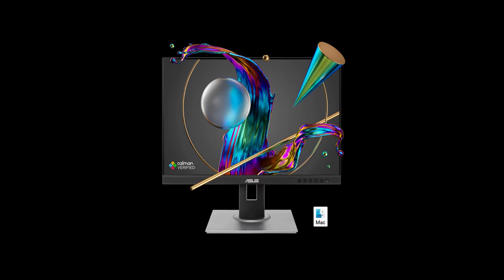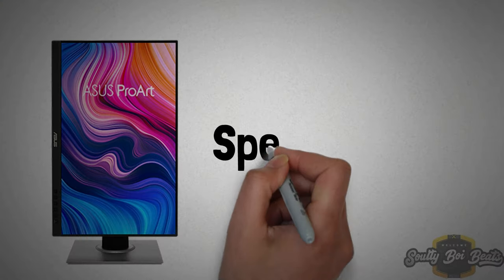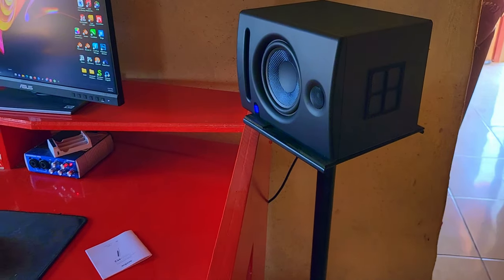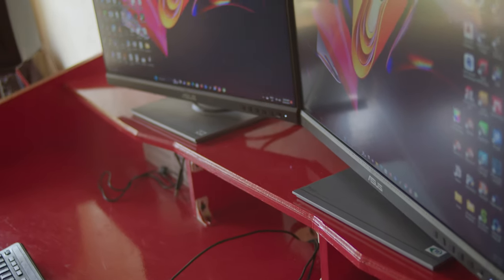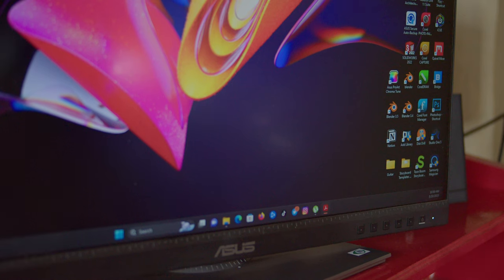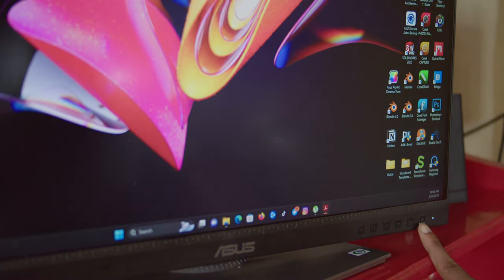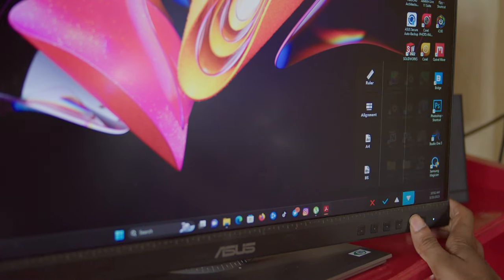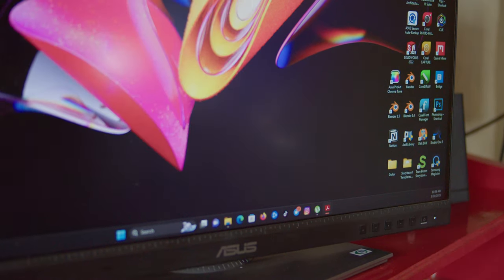ASUS ProArt Display PA248QV Professional Monitor 2023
In this video we discuss the ASUS ProArt Display PA248QV Professional Monitor
PC Specification
- Crystal Series 680X RGB
- AMD Ryzen 9 5950X CPU
- Nvidia RTX A5000 GPU
- Samsung NVMe 980 1TB SSD
- Klevv Cras XR RGB 2x 16GB 4000MHz -
- Corsair H100i Elite Capellix Cooler
- ASUS TUF Gaming B550-Plus
- Corsair CX850F 850W Power Supply - White (80 Plus)
Audio Equipment
- PreSonus Eris E5
- PreSonus Audiobox
- PreSonus Mic M7
- PreSonus HD7 Professional Headphones
Camera Equipment
- BlackMagic Design Pocket Cinema Camera 4K
- Meike Cine Lens 25mm
- Zhiyun Crane 3Lab -
- Samsung T5 SSD
- GPB Sony Mini V-Lock Battery 15600mAh/231Wh (DV003)
- SmallRig V Mount Battery Plate
- Zhiyun TransMount Max Servo Zoom/Focus Controller
- Mini HDMI to HDMI -
- D-Tap to BMPCC 4K Power Cable
- Passport Color Ckecker
- Mini XLR to XLR Cable